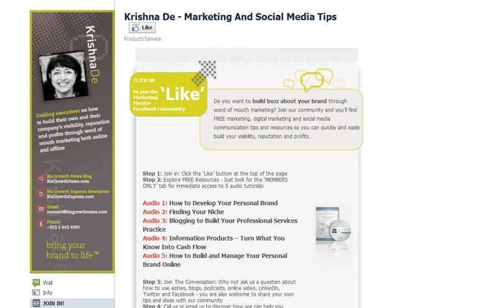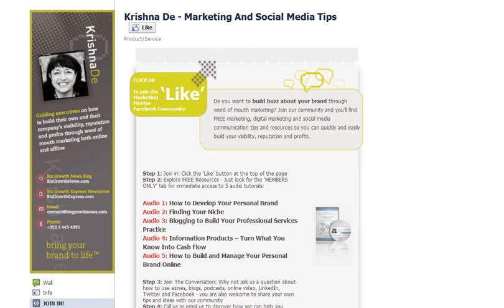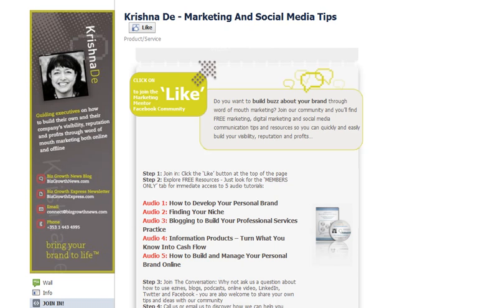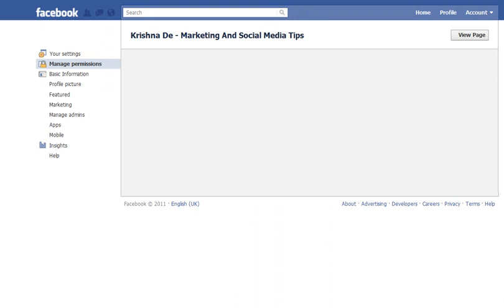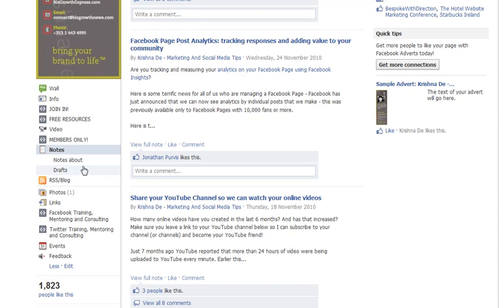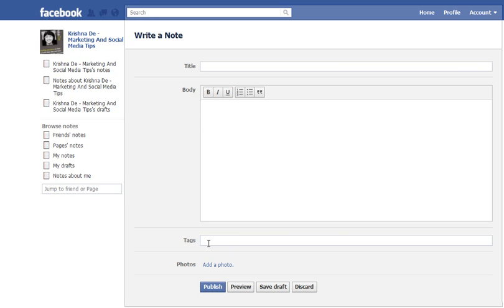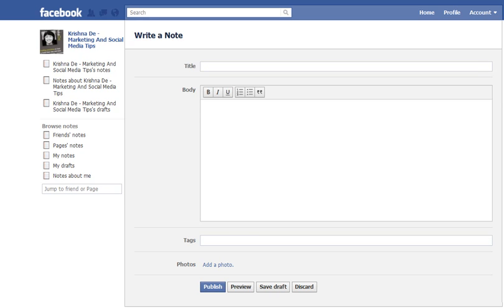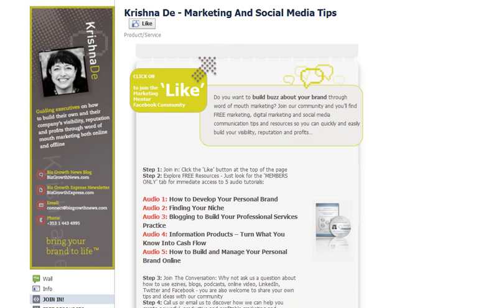How to add articles to your Facebook Page with the Notes App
Would you like to add longer commentary  to your Facebook Page than the 420 character update allowed by the status update?

In this video you will learn how to use the free Facebook Notes application to add content to your Facebook Page - just as if you are writing an article or a blog post.

If you have questions about Facebook for marketing your business leave your questions

If you have questions about how to integrate your digital and social media marketing into your communications plan, leave your questions